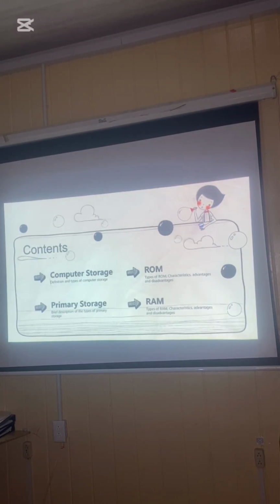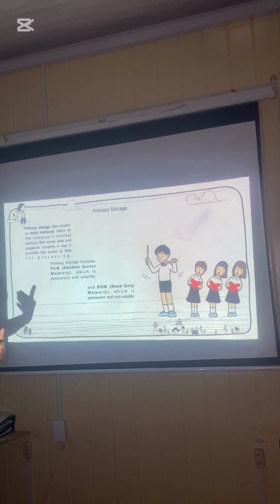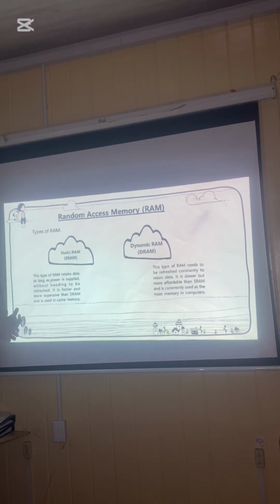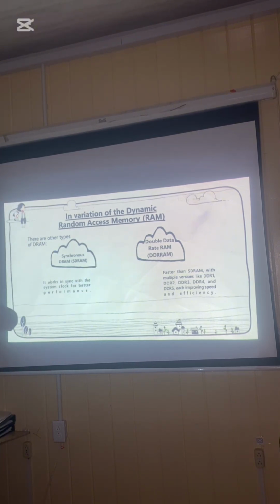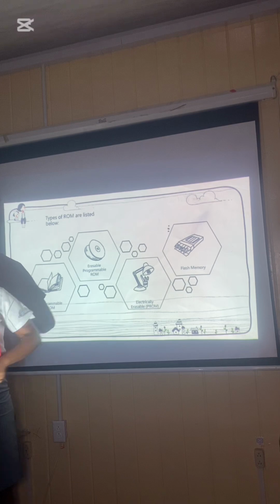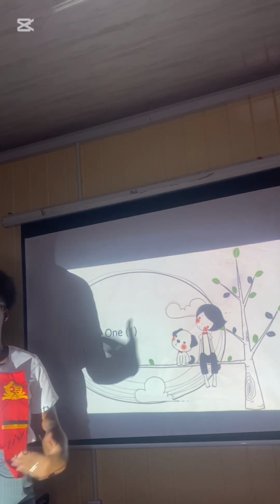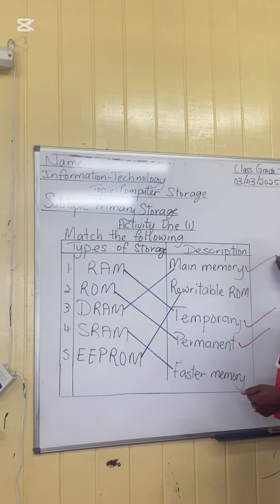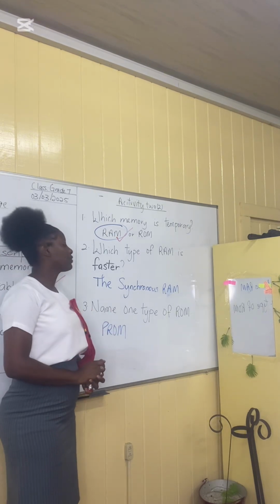Micro teaching on Primary Storage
Micro teaching on computer storage- Primary storage for Practicum